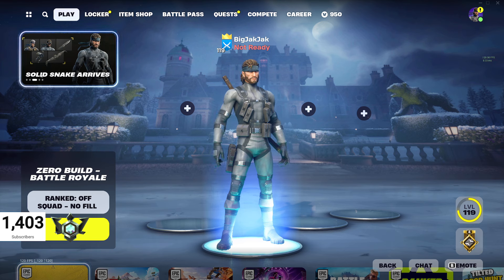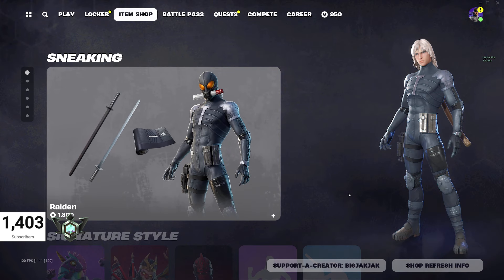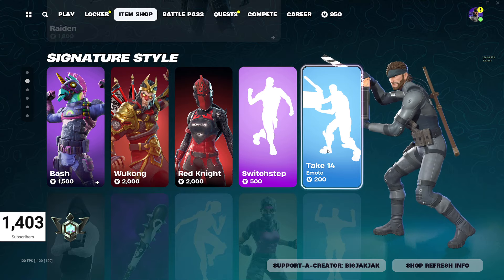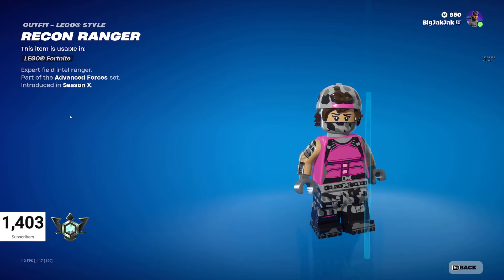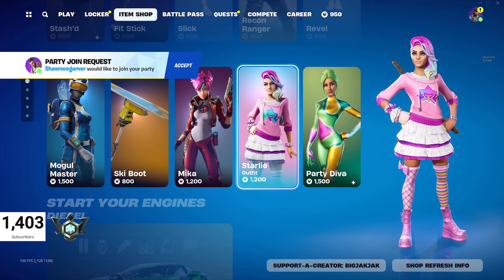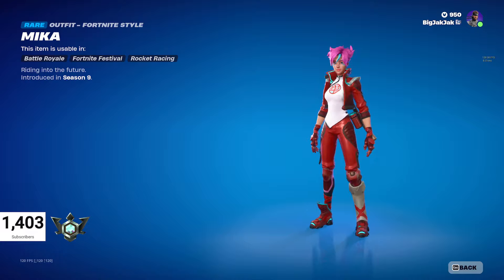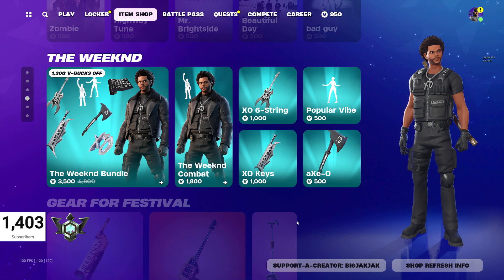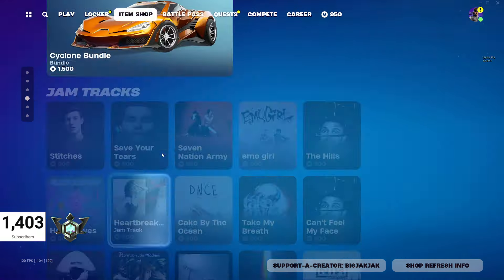NEW and RARE Skins in the Fortnite Item Shop! Code: BigJakJak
Code: BigJakJak

Happy Shopping!